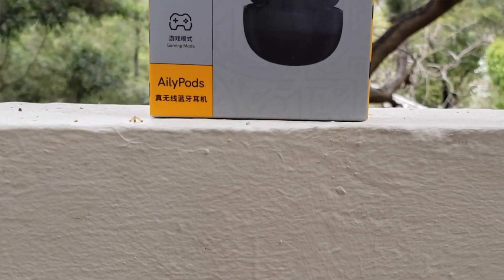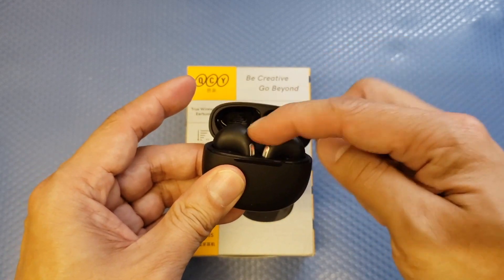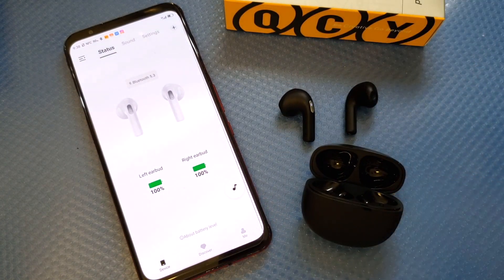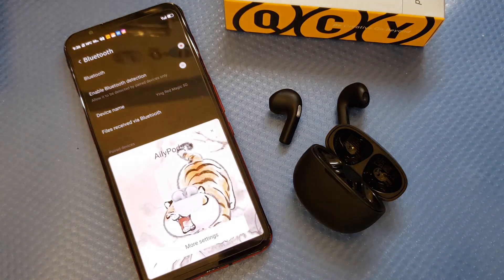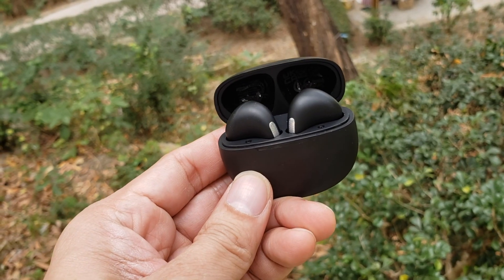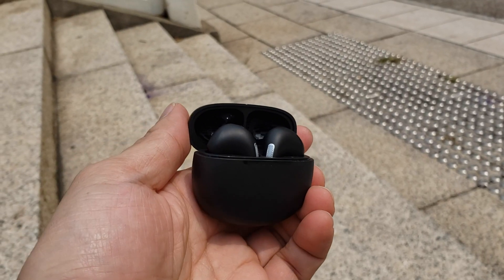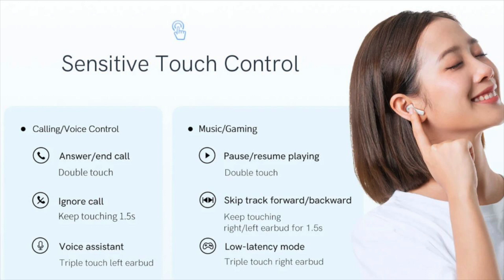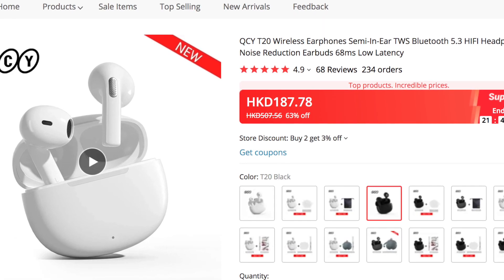[HD] QCY T20 AILYPODS - THE MOST SIMPLIEST AND LIGHTEST EARBUDS (25$)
Enter 3 winners contest mechanics:
2. Commented in this video qcy t20 ailypods

All winners will be annouce next week via youtube comment picker Sunday Asia time
Note: All information will be considered discreet

This is a product review of QCY T20 (Ailypods) - newest, light and budget friendly for 25$. A perfect semi inear earbuds with great transparency mode. Hope this video can help you before you buy your QCY Ailypods. Great quality and perfect in every environment.